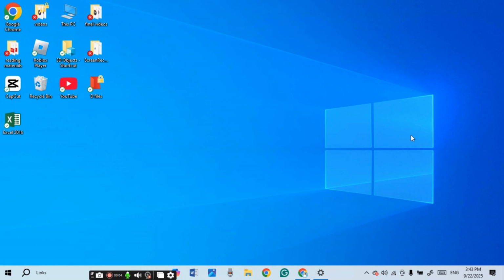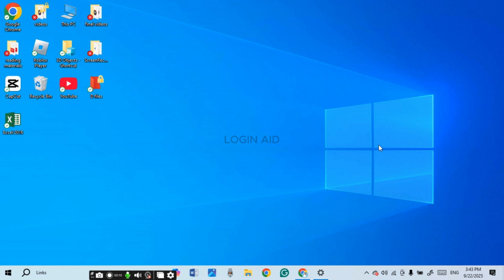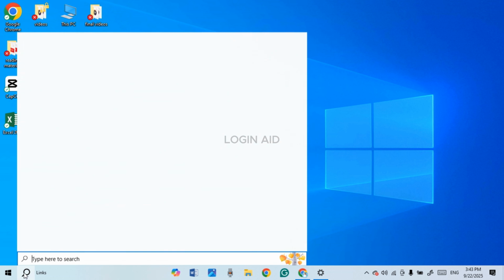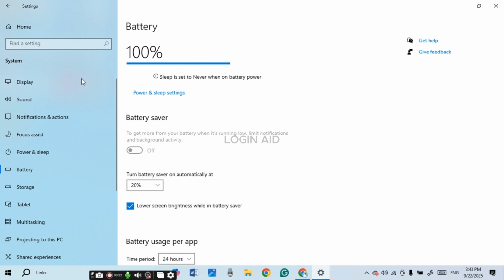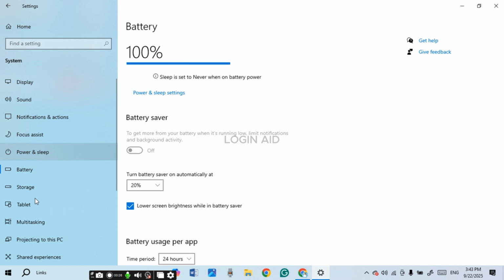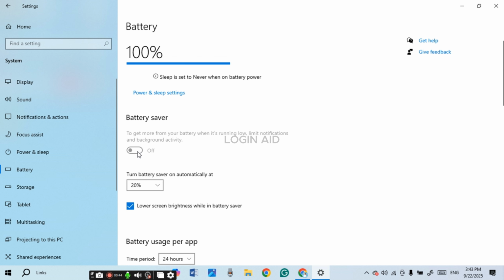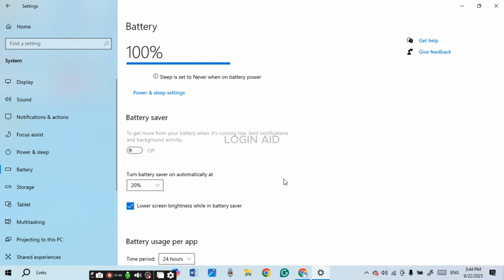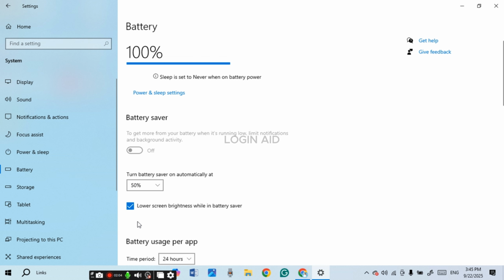How To Turn On Battery Saver Mode In Windows 10/11 | Optimize Battery Performance In Windows 2025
To enable Battery Saver mode, simply click the battery icon in the taskbar and enable Battery Saver, or navigate to Settings, from there select System  and head to Power & battery to switch it on. This feature lowers screen brightness, limits background processes, and helps your laptop last longer without charging.